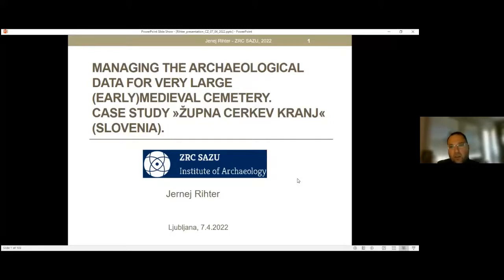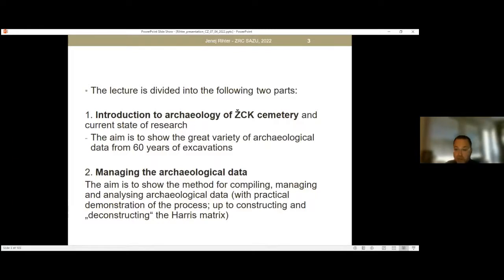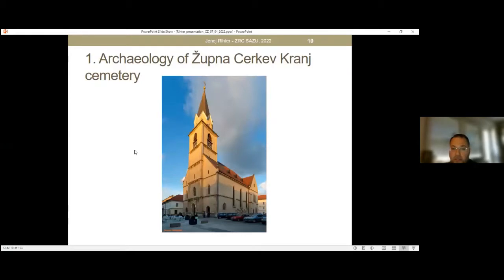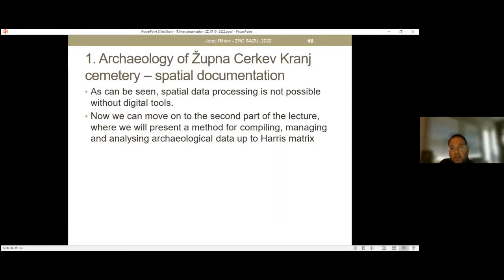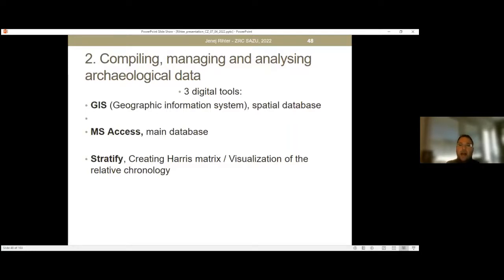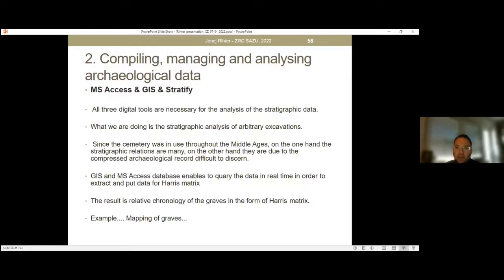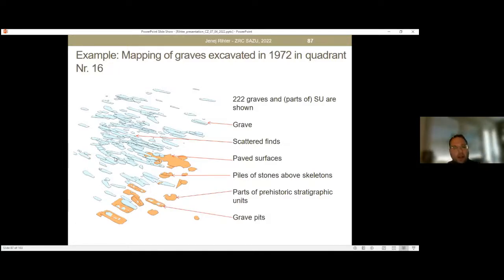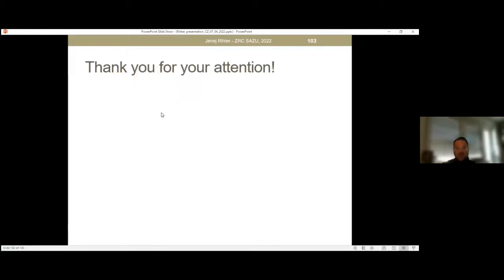Přednáška | Jernej Rihter: Managing the archaeological data for a very large Medieval cemetery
Jernej Rihter: Managing the archaeological data for a very large (Early-)Medieval cemetery. Case study Župna cerkev Kranj (Slovenia).
Research Centre of the Slovenian Academy of Sciences and Arts, Ljubljana